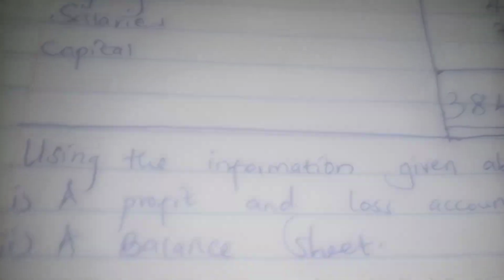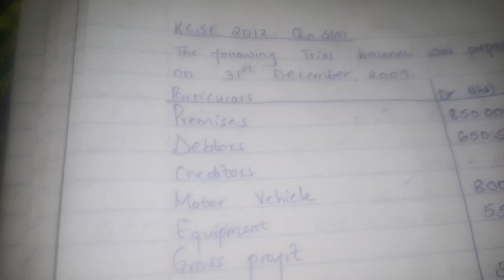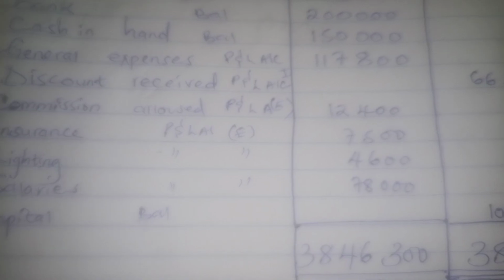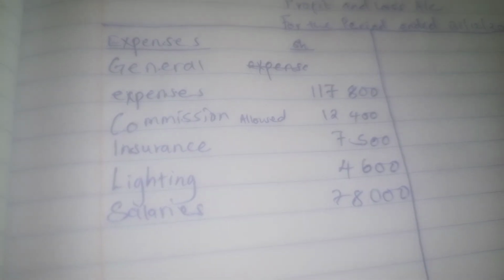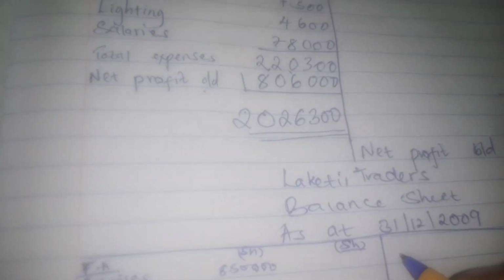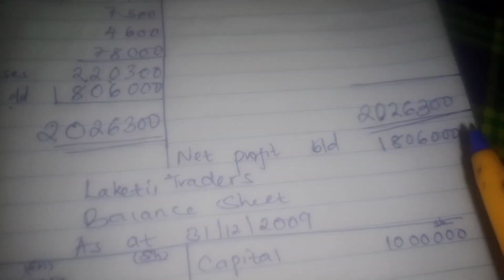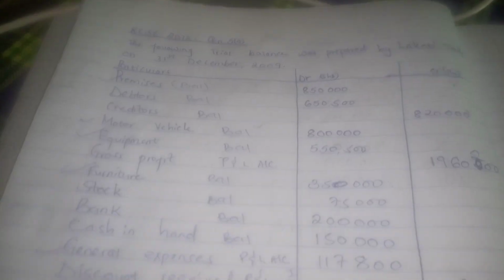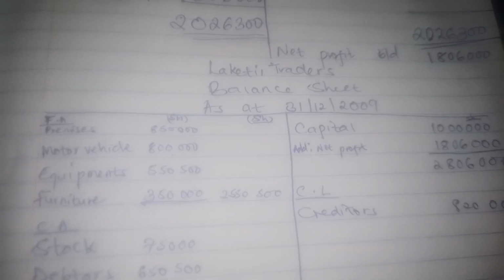PROFIT AND LOSS ACCOUNT AND A BALANCE SHEET